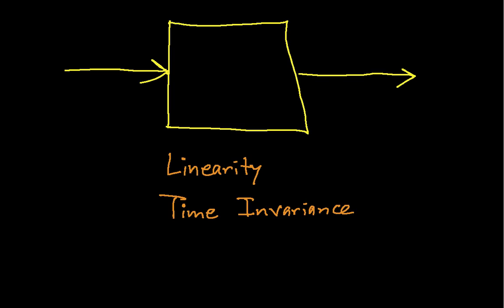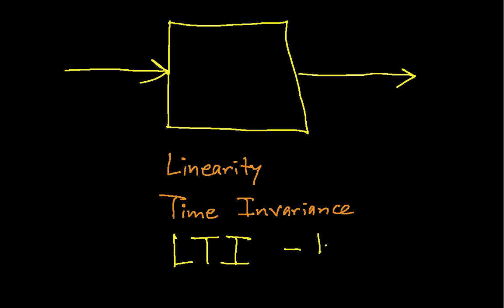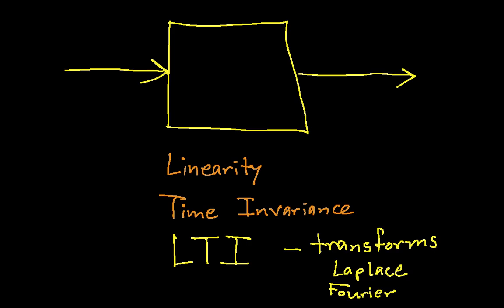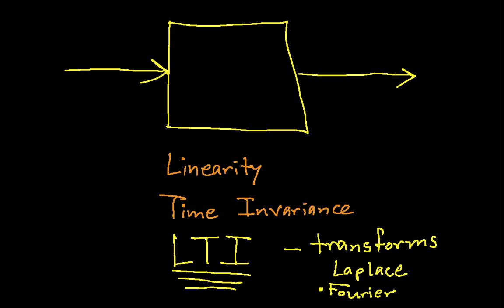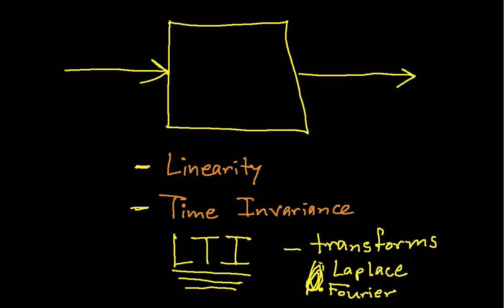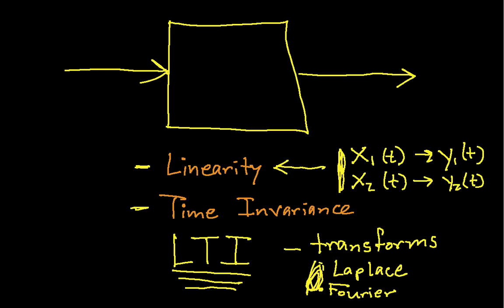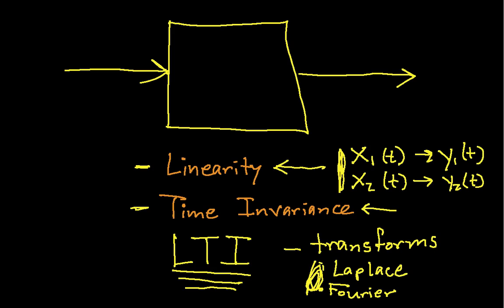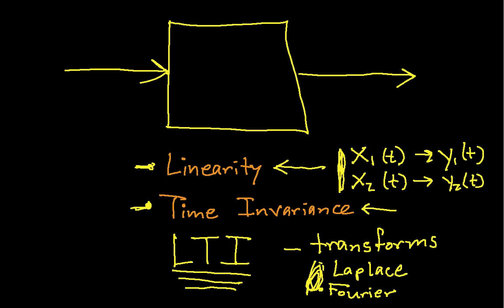System Properties-Linearity and Time Invariance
This video introduces linearity and time invariance as properties of a system.

This video was created to support EGR 433:Transforms & Systems Modeling at Arizona State University. Links to other videos can be found